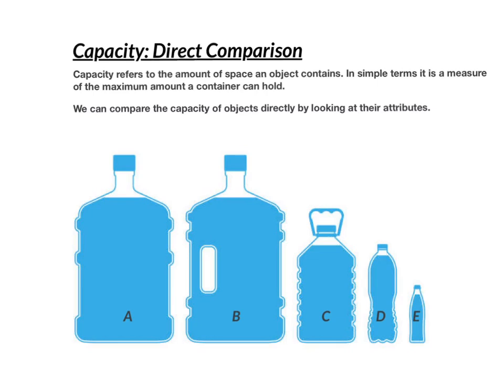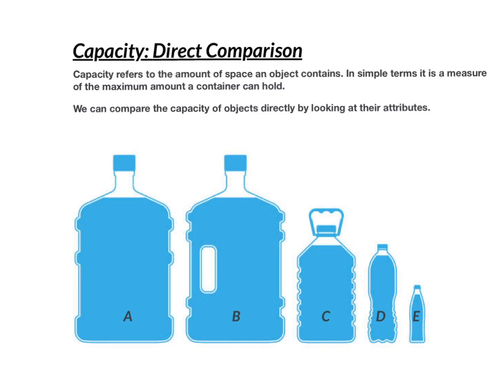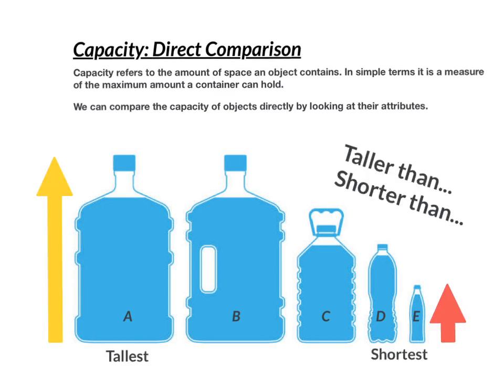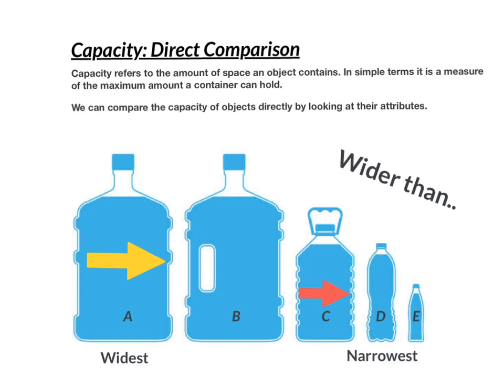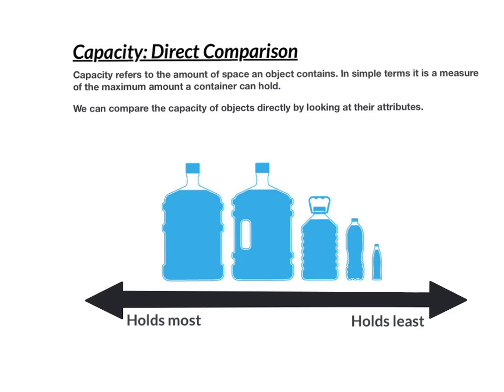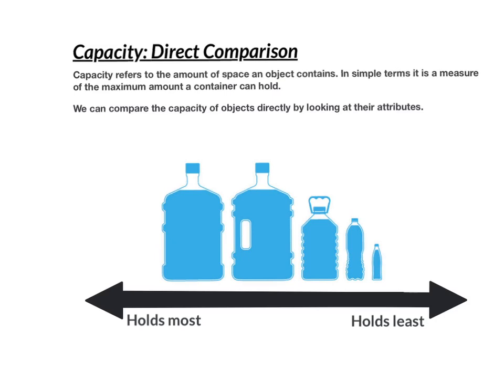Comparing Capacity Directly | How Much Containers Hold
Explore direct comparison of capacity. Compare how much two containers hold and explain which has the greater capacity.